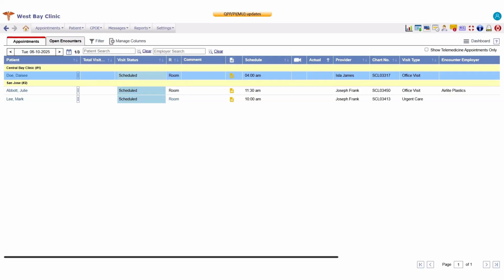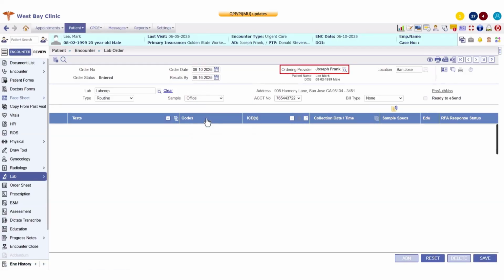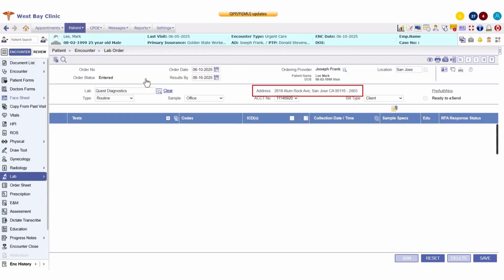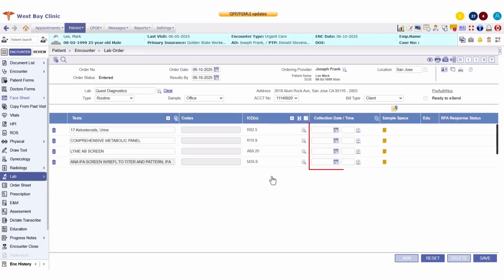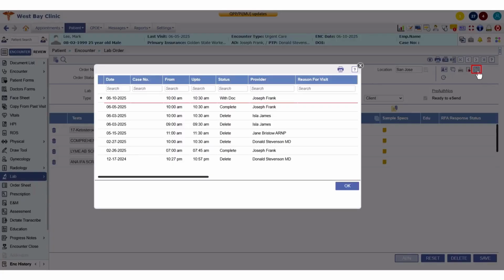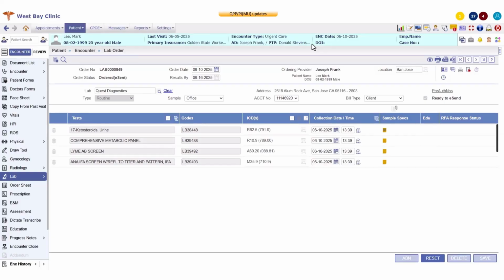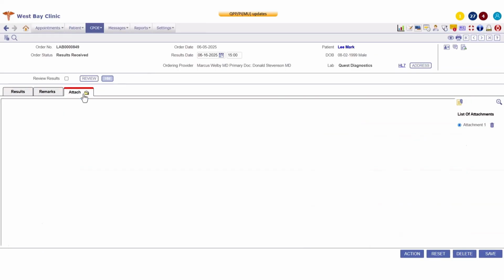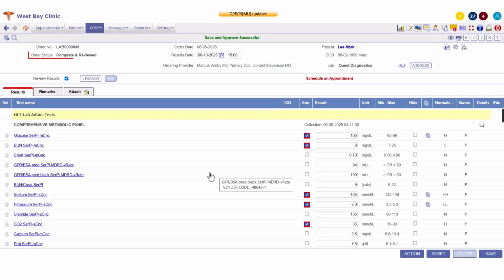Lab Interface Workflow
Discover how PrognoCIS EHR streamlines your lab workflow—from ordering and tracking tests to receiving and reviewing results—all within one seamless, integrated platform.